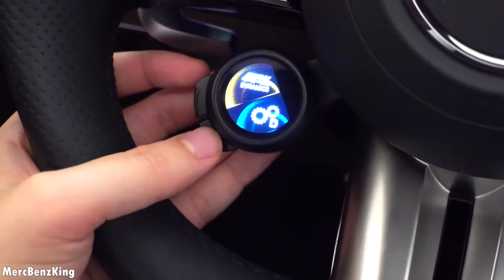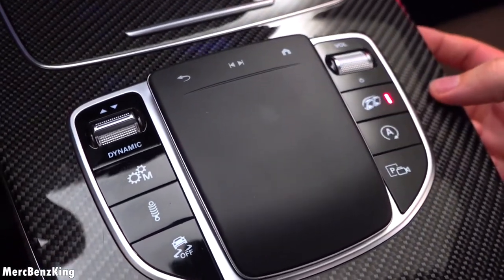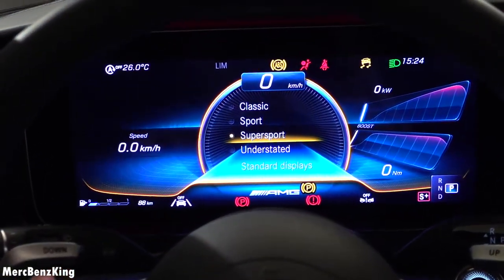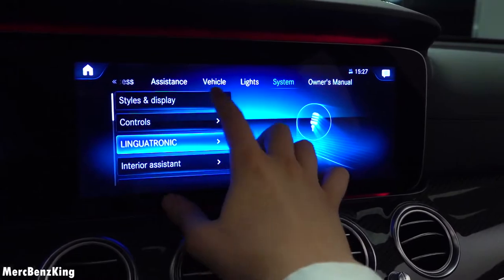2021 Mercedes AMG E63 S NEW Full Review E Class 4MATIC Interior Exterior Infotainment hd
Options on my Mercedes:
- Panoramic Sunroof
- AIRMATIC Suspension
- Memory seats
- Thermotronic airco
- Airbalance Parfum